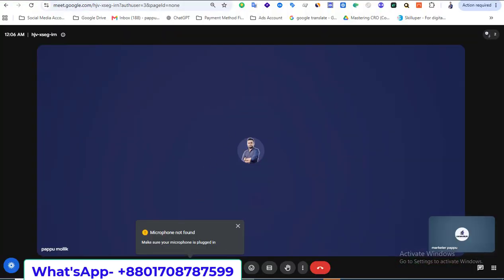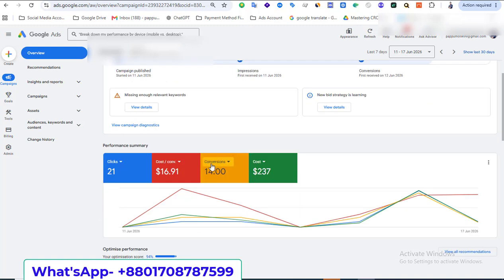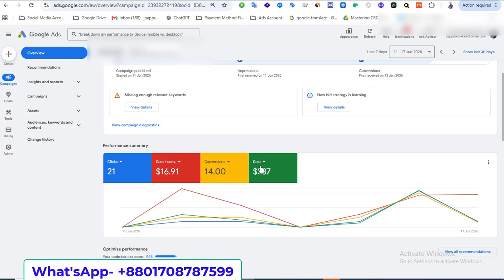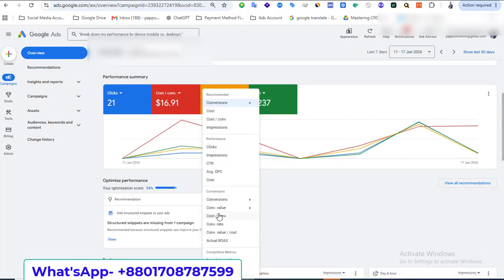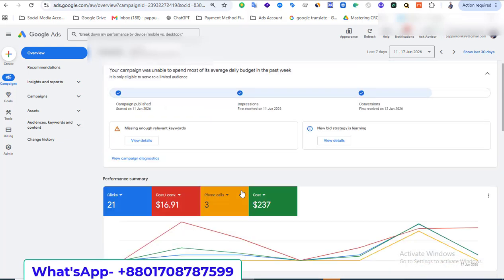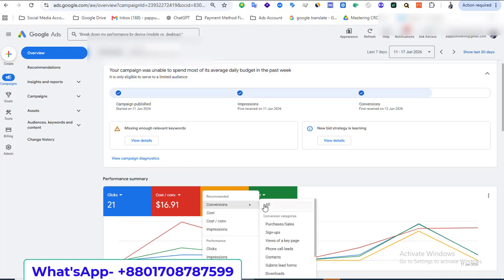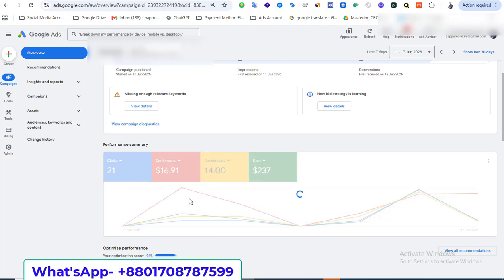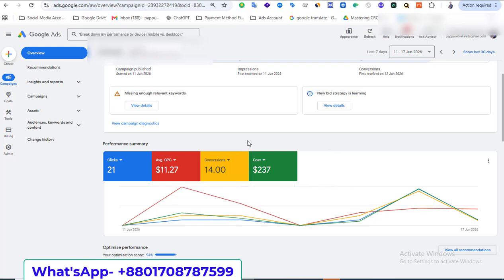Google Ads Junk Car Removal Results | Real Leads & Conversions (Live Campaign)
Want to see real Google Ads results for a Junk Car Removal business?

In this video, I share a live Google Ads campaign and show the actual performance, leads, conversions, and insights from a Junk Car Removal Service campaign.

If you're a business owner looking to generate more phone calls, leads, and customers through Google Ads, this case study will help you understand what's possible.

✅ Real Campaign Data
✅ Live Results Dashboard
✅ Lead Generation Strategy
✅ Conversion Tracking Insights
✅ Google Ads Optimization Tips

This strategy can also work for:

✔ Junk Car Removal
✔ Towing Companies
✔ Auto Salvage Businesses
✔ Local Service Businesses
✔ Home Service Companies
Need help with Google Ads or Conversion Tracking?